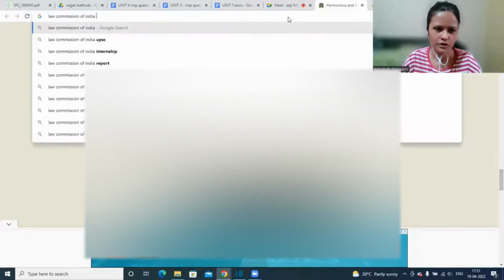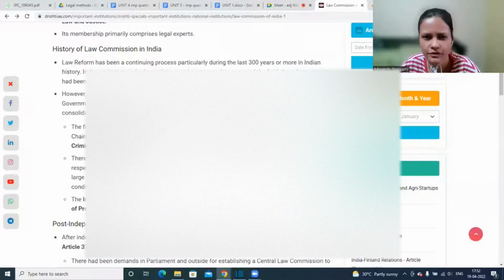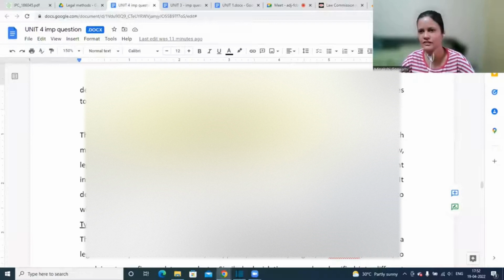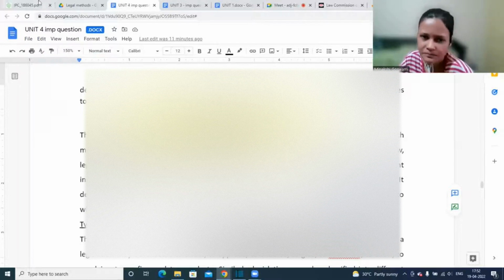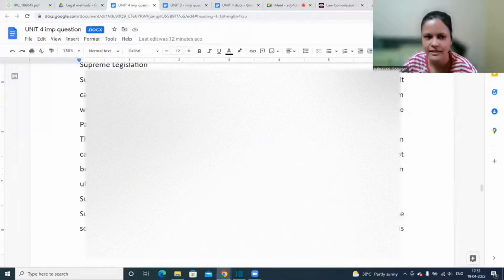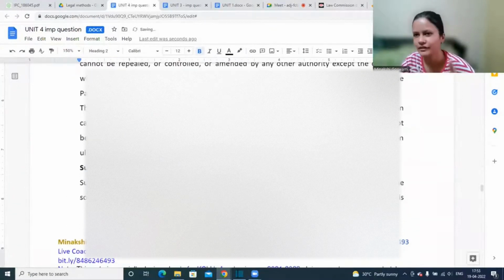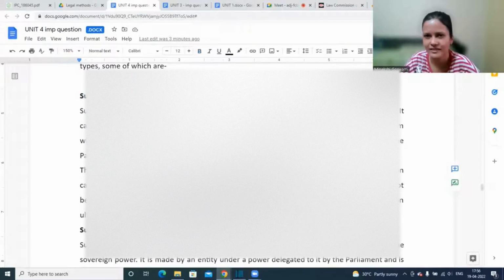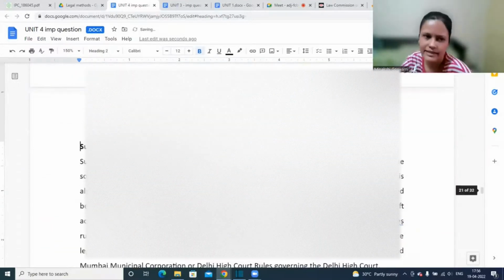Types of Legislations in India | What are the Different Types of Legislations? Legal Methods KSLU